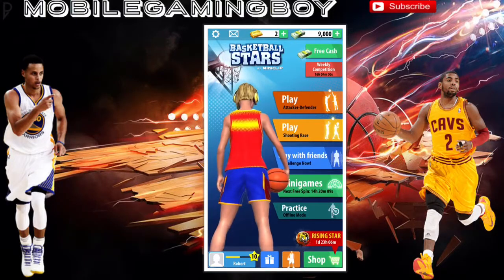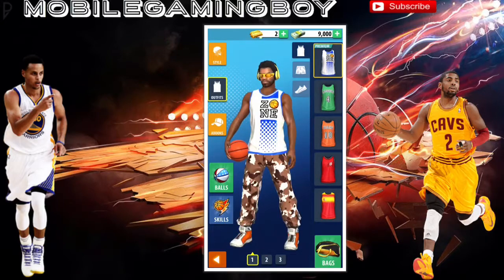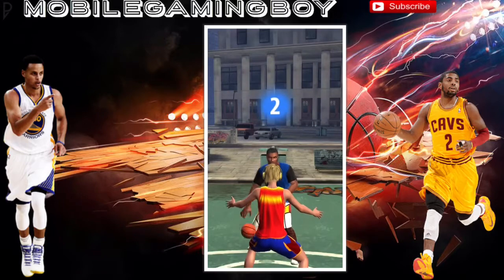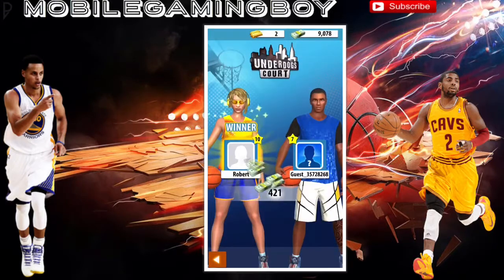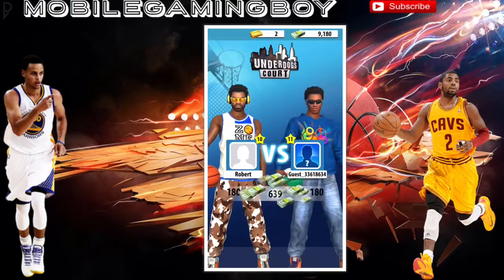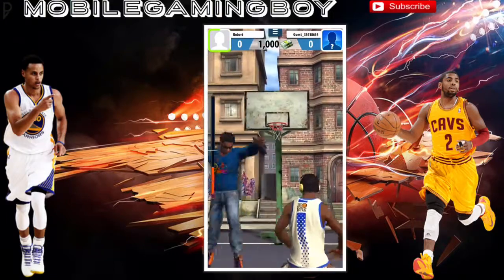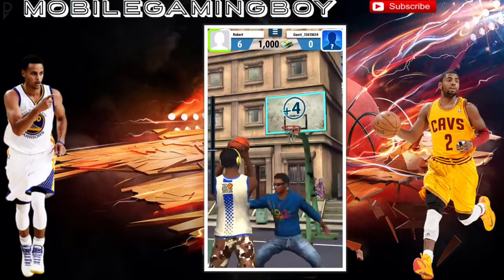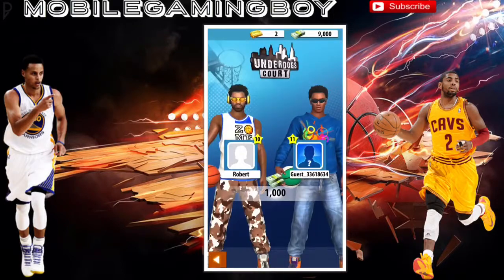Basketball stars tips